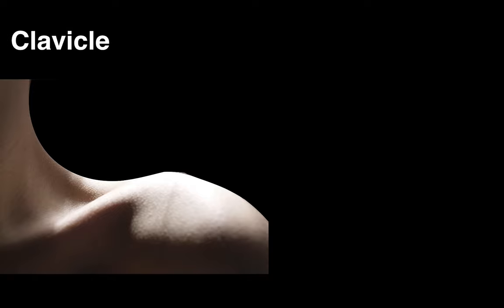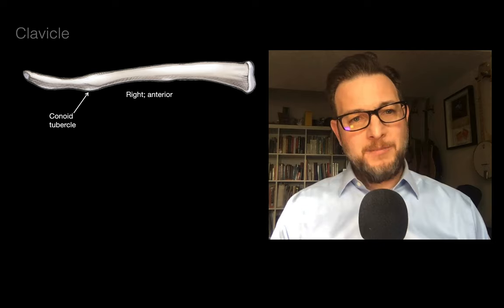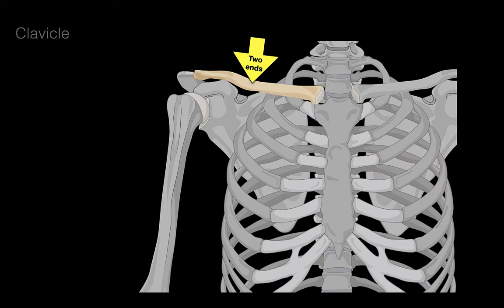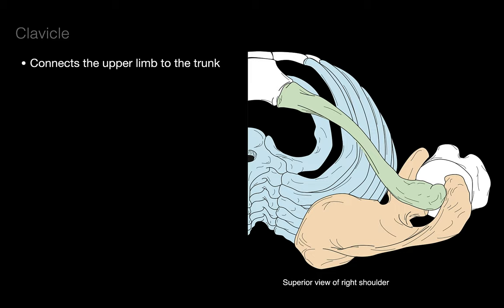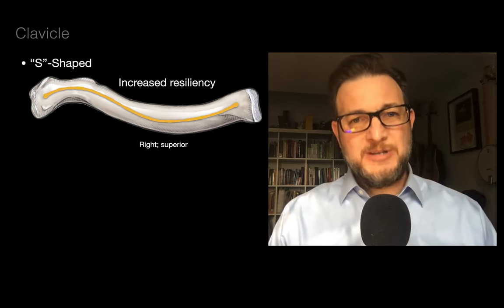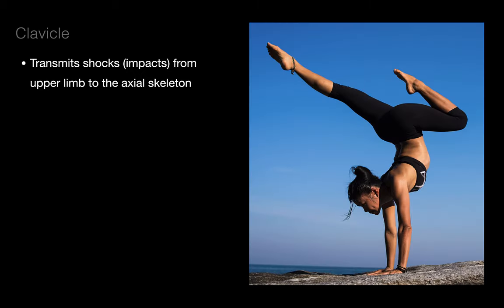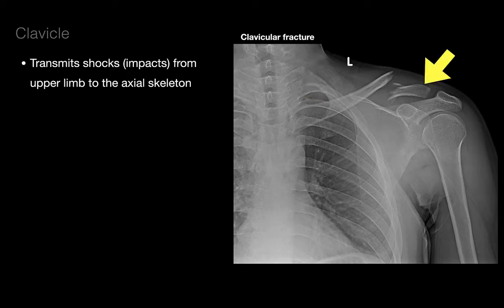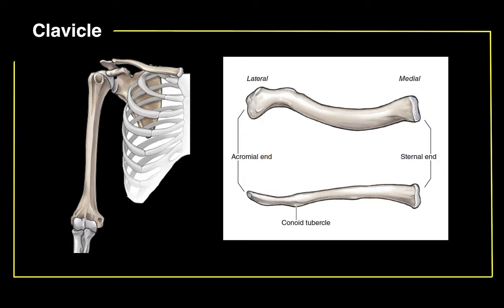Clavicle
This brief video tutorial discusses the clavicle:
0:00​. Intro to the clavicle
0.30. Bony landmarks (conoid tubercle, acrominal end, sternal end)
1:04​. Clavicle attaches upper limb to the trunk (axial skeleton)
1:50​. Clavicle is "S" shaped and is a strut for the upper limb
2:36. Clavicular fracture
3:12​. In-a-Nutshell
3:26​. Acknowledgements